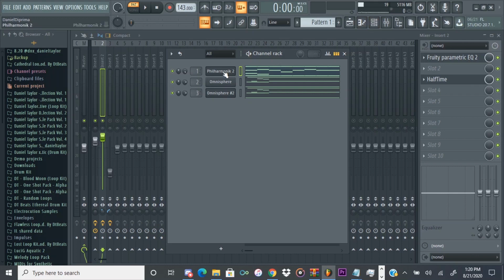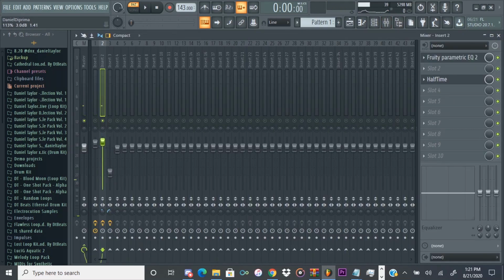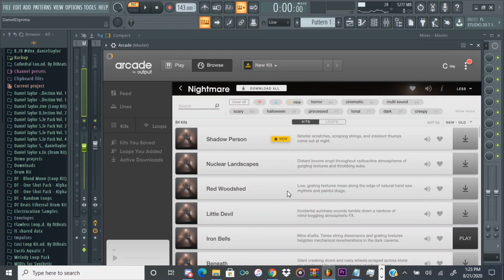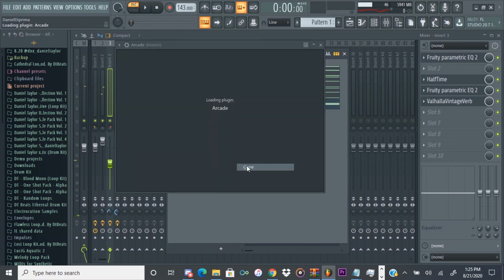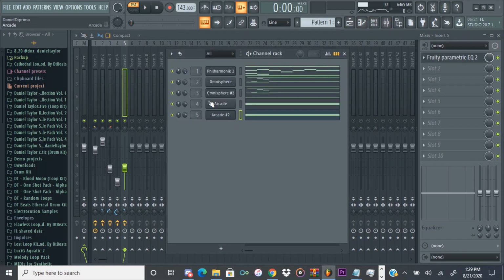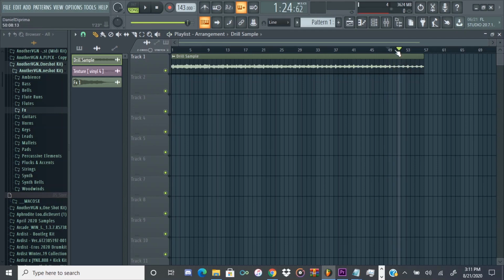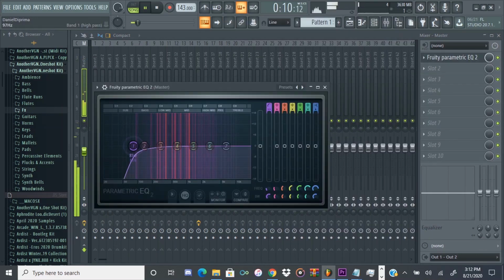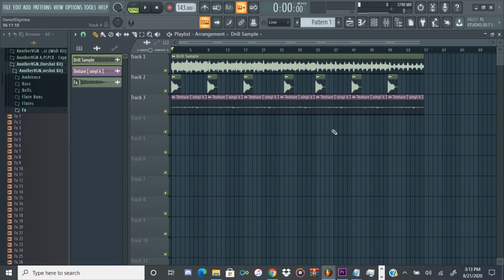How To Make Simple/Ambient Drill Melodies From Scratch | FL Studio Tutorial 2020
In this video I show how to make ambient drill melodies from scratch in FL Studio. This sample will be in a sample pack I'm dropping soon with other dark, ambient samples like this.

"SLATT !" FREE Demo (8 Samples)

Video Edited by: @dnx_diceman